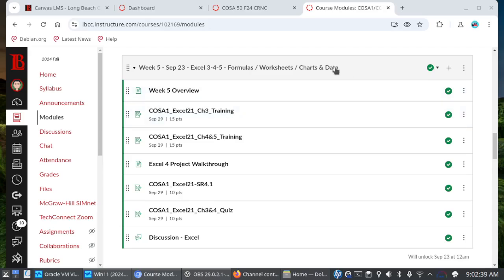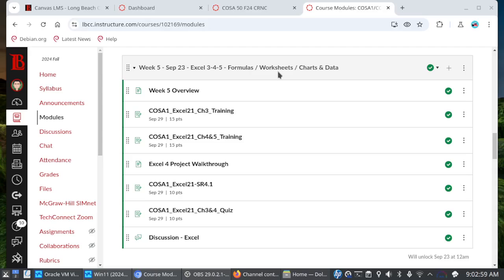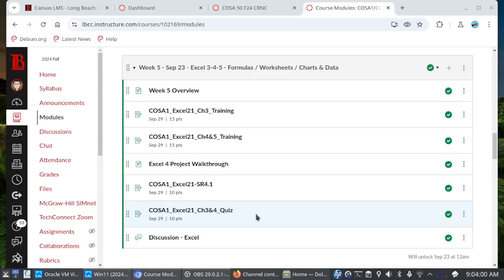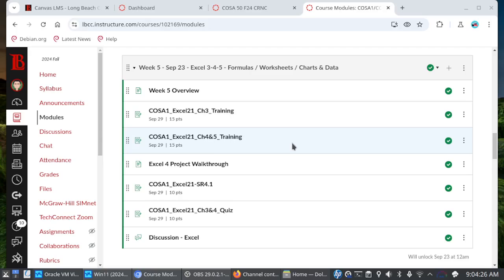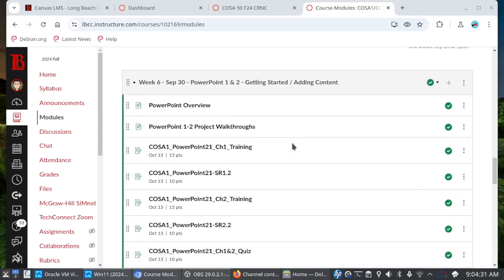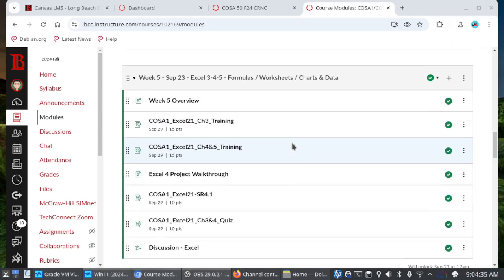COSA 1 & 601 - Week 5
Excel 3-4-5